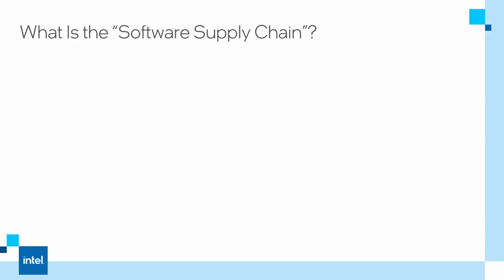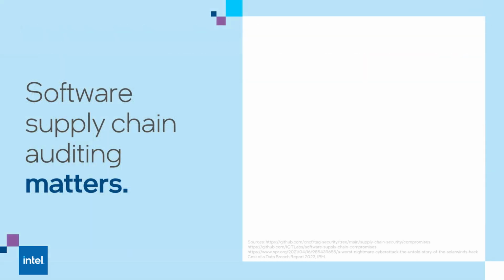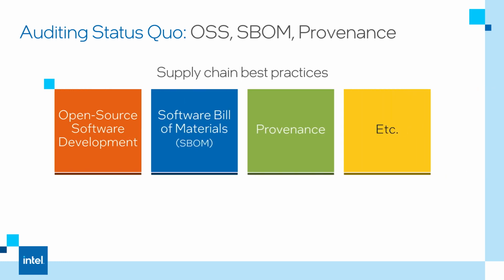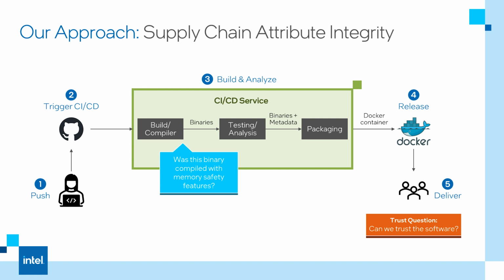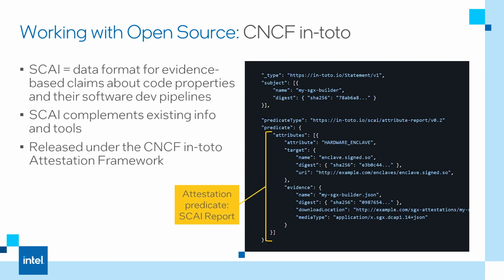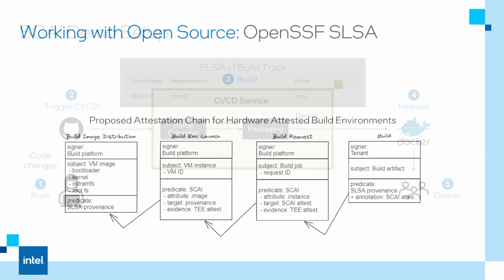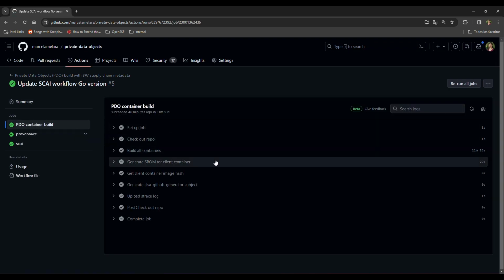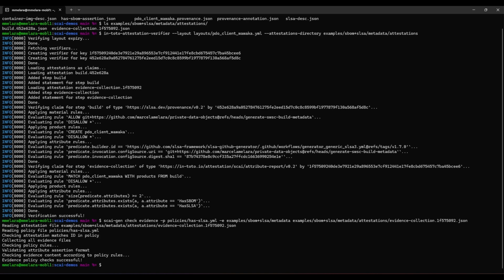Improved software supply chain auditing with attribute-based integrity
Supply chain attribute integrity (SCAI) is a simple, open data format for expressing claims about properties of code and software development pipelines. Supported by widely used frameworks and designed to complement information like SBOM and provenance, SCAI provides extra evidence to help software consumers audit their supply chain more closely.

This demo was presented at Open Source Summit NA 2024.